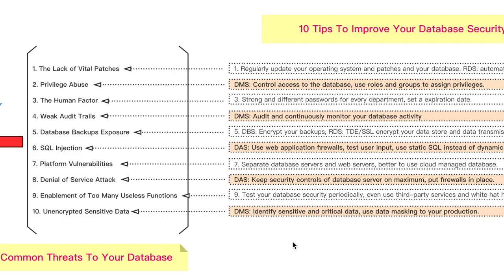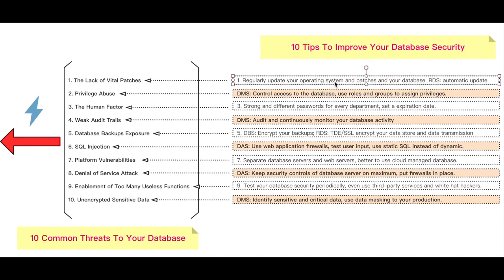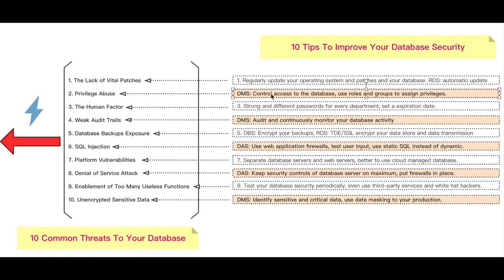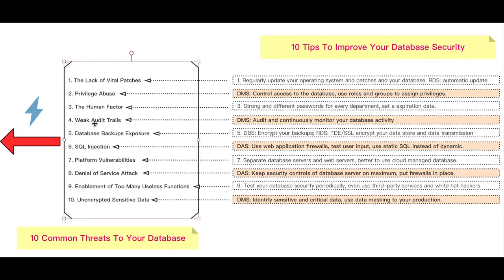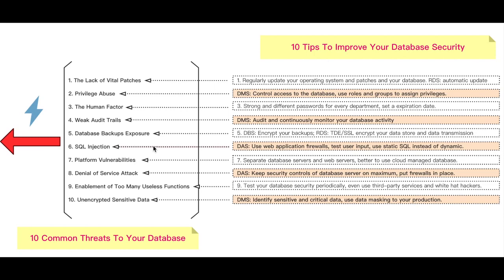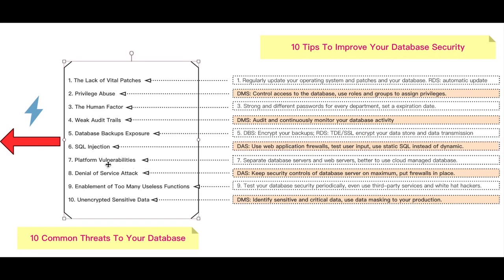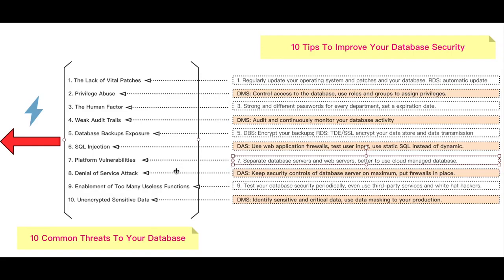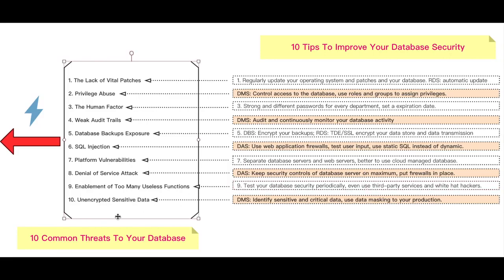Data Security | 10 Tips to Improve Database Defense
A data breach is like a nightmare for many businesses. It can damage reputations, cause financial losses, and for small businesses, it can even be devastatingly damaging. The war against ransomware and other attacks is never easy, so what are our secrets? Take a look at 10 tips suggested by most database experts to improve your database security level.

Next Event:
Data Security Hands-on Exercise — Developing "Strong Password and Password Expiration" Rules